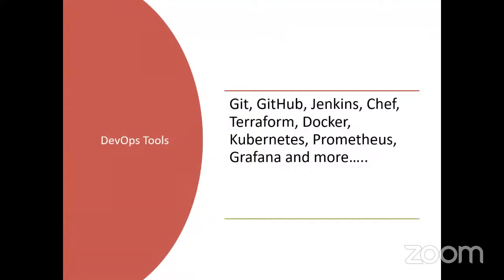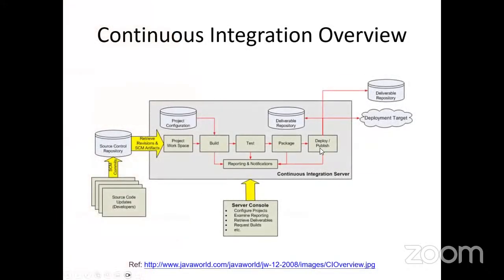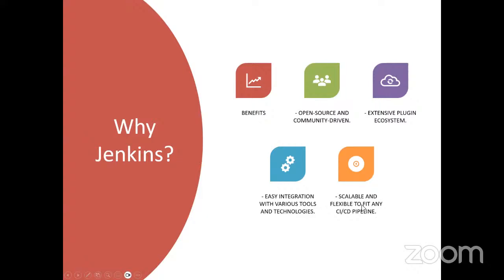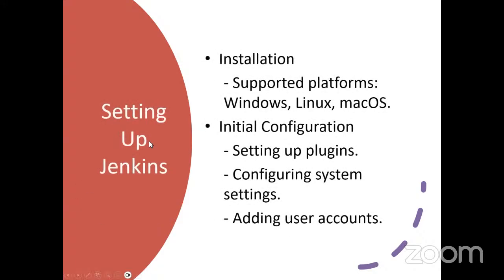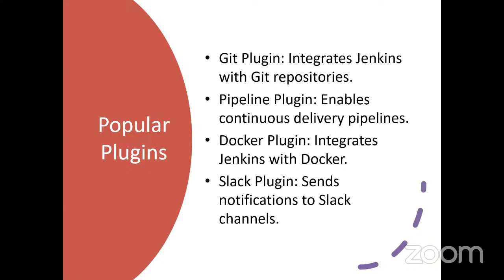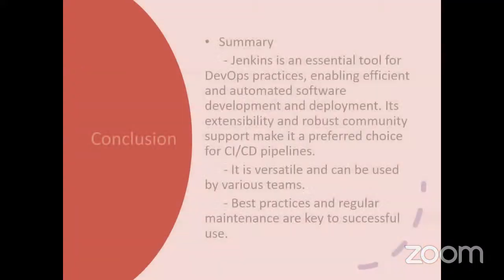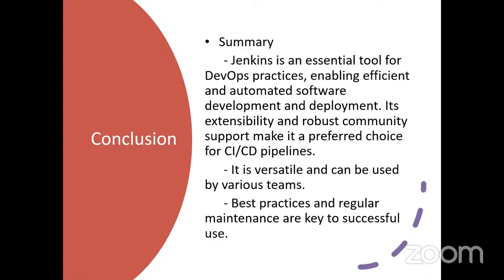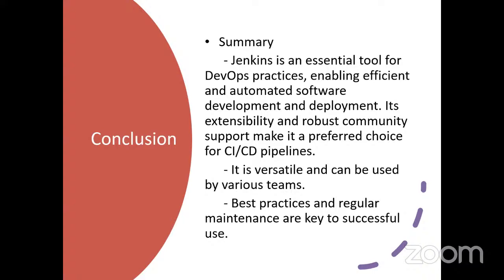DevOps Made Easy: A Beginner's Guide to Jenkins | Streamline DevOps with Jenkins |Jenkins Essentials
DevOps is a culmination of two practices: Development and Operations. So a DevOps professional is an expert who integrates IT operations into software management and deployment. They ensure that the DevOps strategy is well implemented.

Upon closer analysis, DevOps Engineers may assume quite a few different roles.

#1 Software Developer – Software Development is the key to DevOps Engineering range between unit testing, deployment, monitoring, and reporting.

#2 Automation Expert – Also known as an Automation Architect, here a DevOps Engineer is tasked with using tools that automate development, testing, and integration of software deployment/upgrades. Automation experts analyze, design, and implement strategies for continuous deployments.

#3 Release Manager – Well, Release Managers or DevOps Managers work on coordination and management of a product from the initial stages to end release. They are responsible for end-to-end delivery.

#4 Security Officer – DevOps Organizations employ security officers to work alongside developers, architects, and DevOps managers to build security into their products at an early stage rather than at the end.

                                                                       Become a DevOps Expert
Learn about infrastructure automation, lean and agile transformation, security, monitoring and other essential DevOps basics.